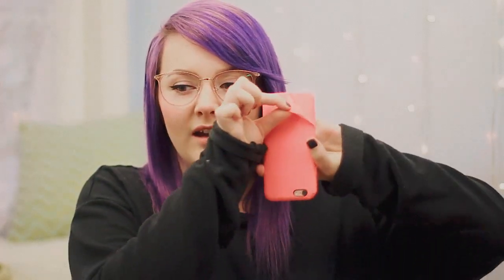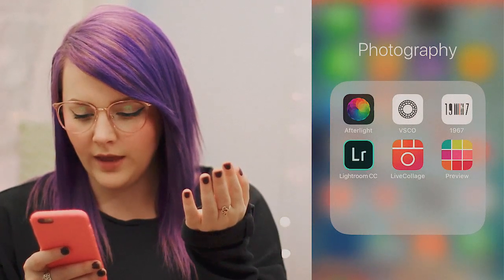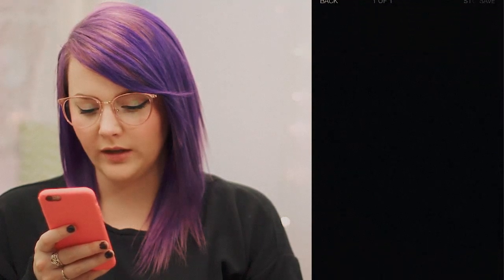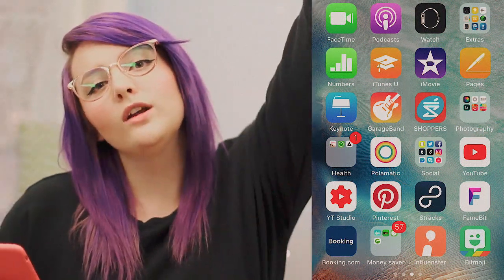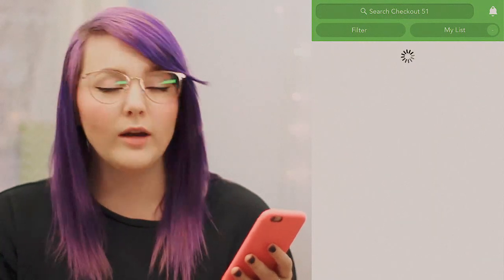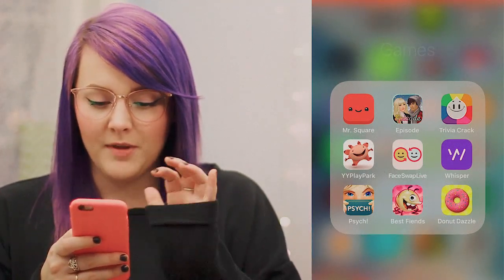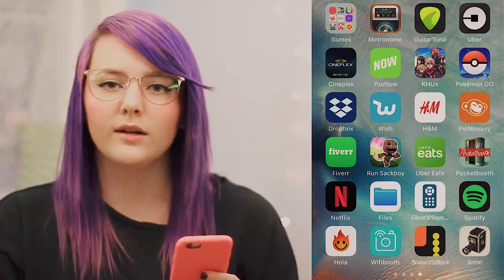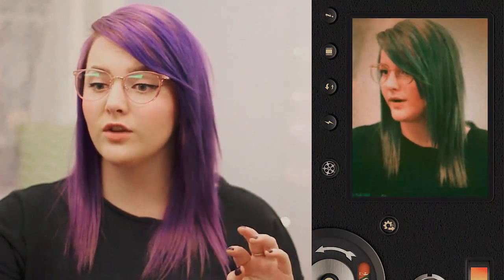Whats on My Iphone 2018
hey guys! its been a long time since I last made one of these typed of videos so I figured since were still in the beginning of the year I would make a whats on my iphone 2018! I dont have the latest iphone and my case is a disaster but this is it haha, let me know if you guys like these long types of chatty videos or if you prefer shorter more edited videos!

HI! my Name is Fallon and I am a beauty lifestyle youtuber! I love to make all kinds of different diy videos, and fashion videos, lifestyle videos and sometimes makeup videos and challenges! if you like what you see don't forget to come find me on instagram and twitter as well as my other two youtube channels which are linked above!